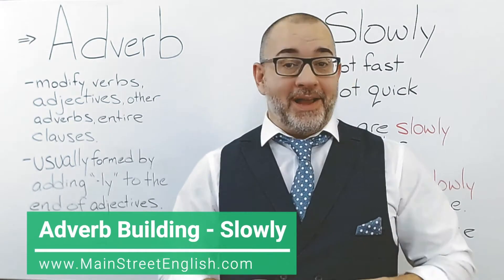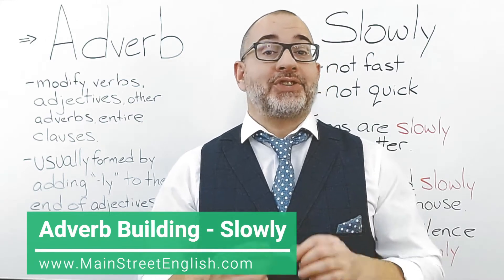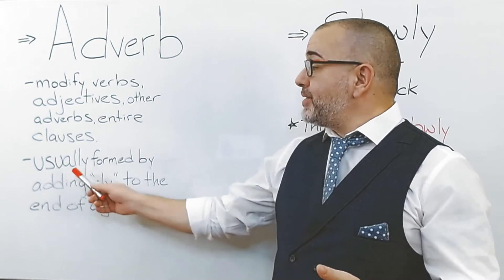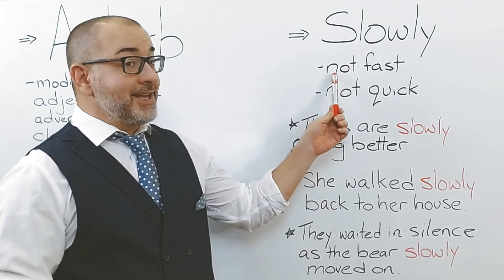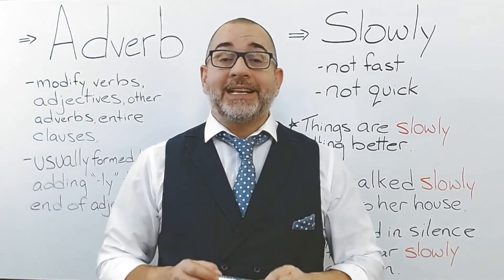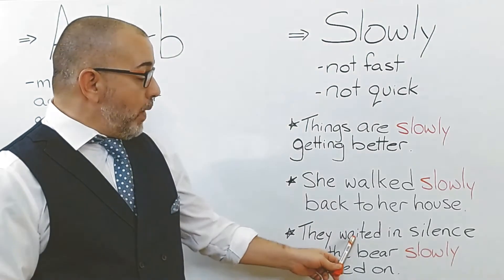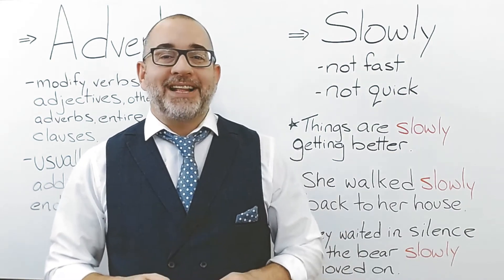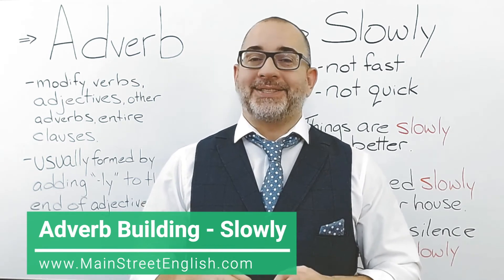English Vocabulary || Adverb Building: Slowly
Adverb Building: Slowly

Hello Everyone,

My name is Jason. This is Main Street English. And I’m here with another word for you to use when practising your pronunciation, building your vocabulary and to use in your everyday conversations.

Today’s word is an adverb. Adverbs are words that modify verbs, adjectives, other adverbs, or even entire clauses. Depending on what they modify (and how), adverbs can appear anywhere in the sentence. Adverbs are commonly formed from adjectives by adding “-ly” to the end, as in slowly, quickly, widely. But of course, there are always exceptions.

Today, I want you to practise using the following adverb….slowly. Slowly is often used when speaking about something that is not fast or not quick.

For example, slowly can be used in the following sentences:

- Things are slowly getting better.

- She walked slowly back to her house.

- They waited in silence as the bear slowly moved on.

Remember to focus on your pronunciation and look for opportunities to use this word.

Until next time, I’m Jason with Main Street English and remember to like this video if you enjoyed watching it.